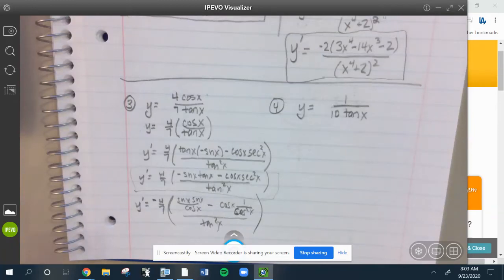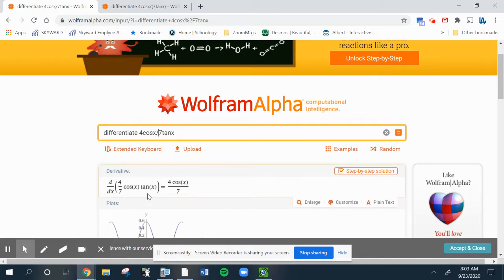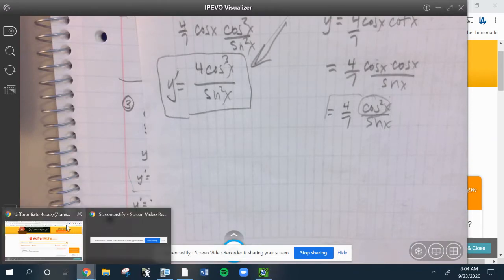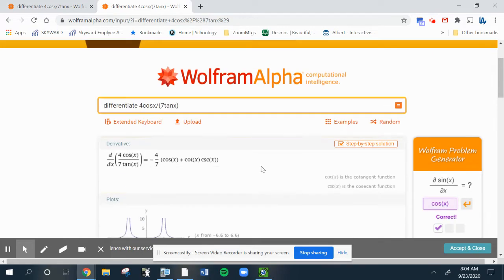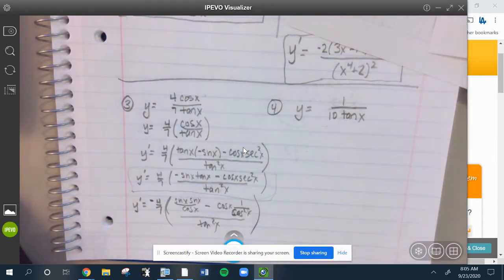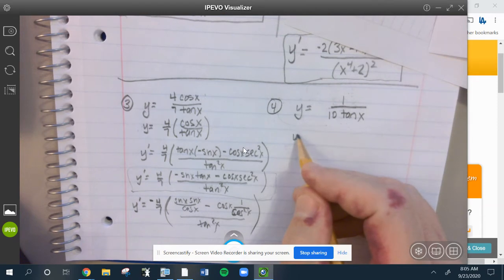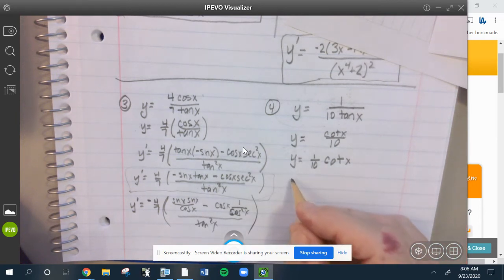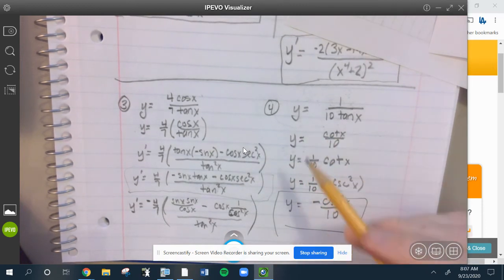2.3 Trig and the Quotient Rule (part 2)